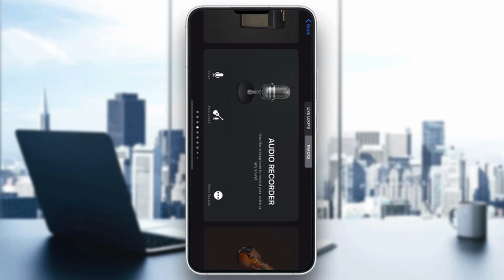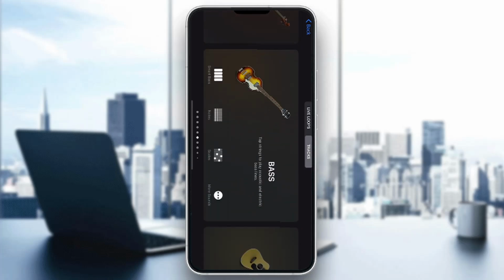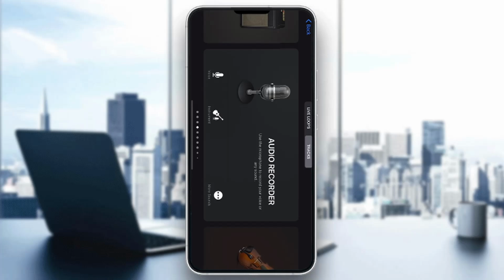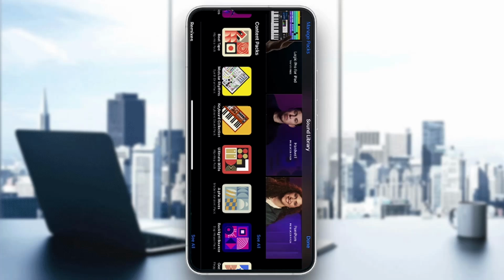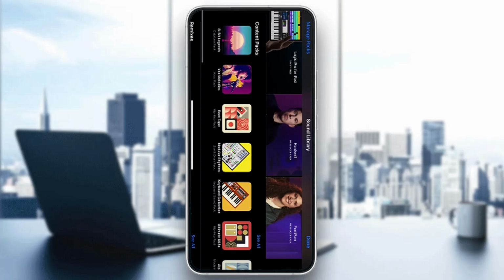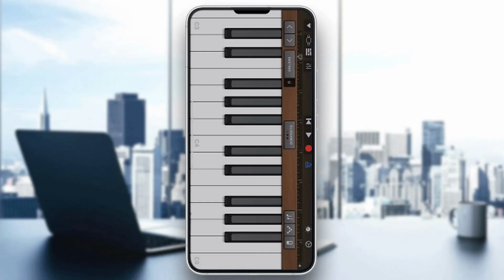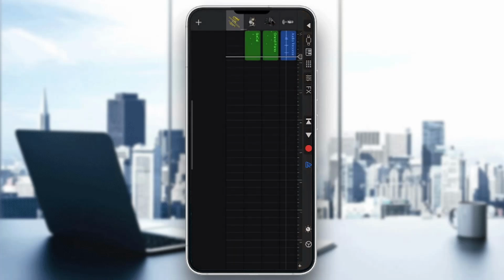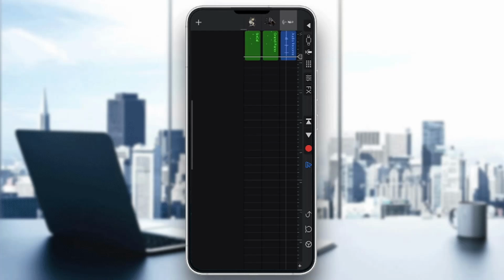How To Create Ambient Music In GarageBand Tutorial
Today we talk about create ambient music in garageband,how to make ambient music,ambient music tutorial